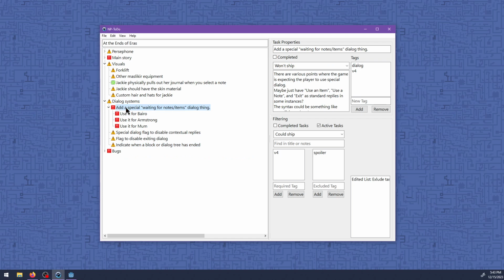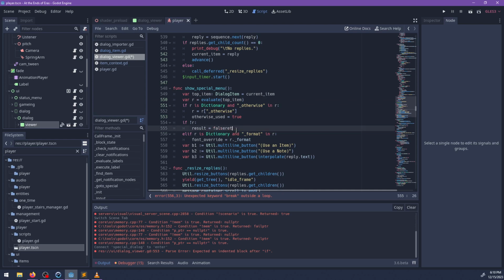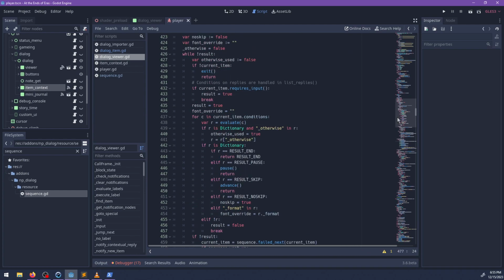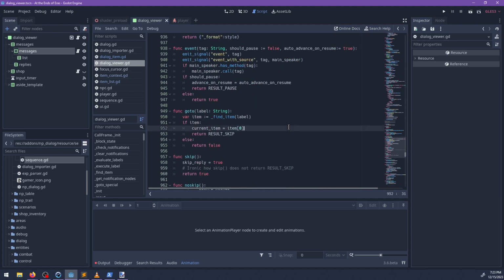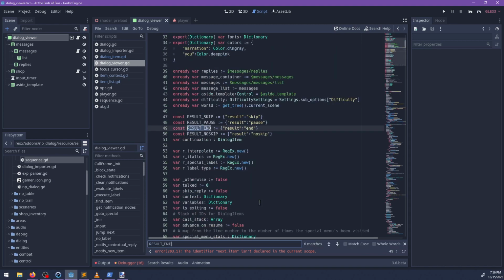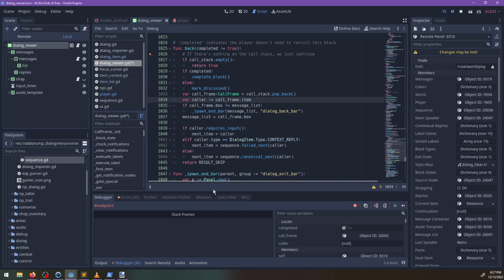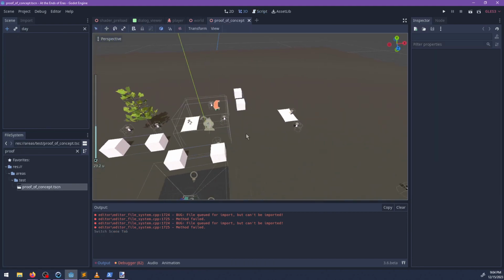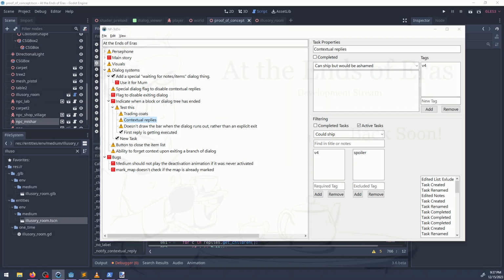our work is never finished but this conversation is - At the Ends of Eras [dev stream 276]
0:00 HATSUNE MIKU???
1:21 ok gamers
2:30 special dialog menu to use items/notes
29:20 break
31:55 back but I'm muted
1:12:20 adding the special menu to the game
1:35:25 indicate when dialog blocks end
2:28:40 test and fix the change
3:20:30 more tests and fixes
3:55:00 i win sort of